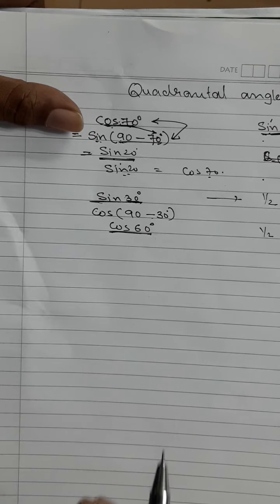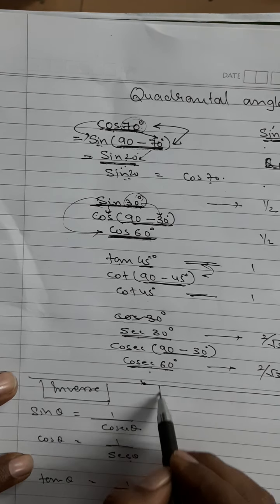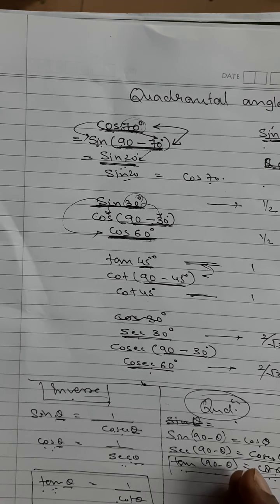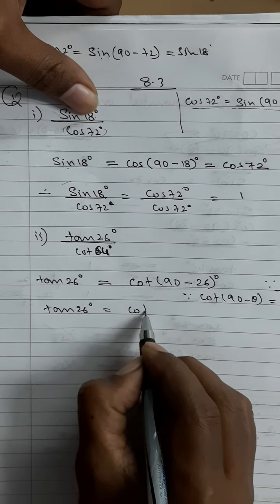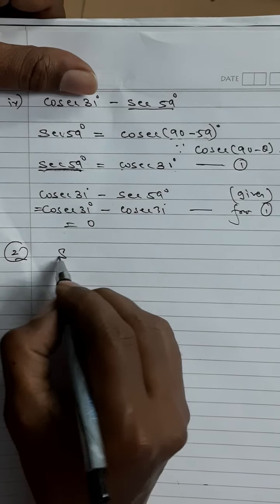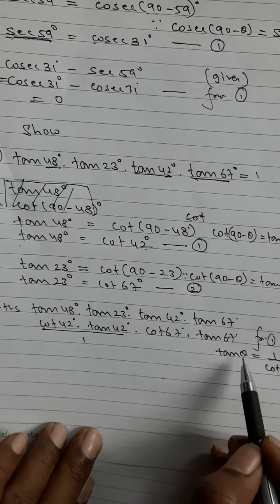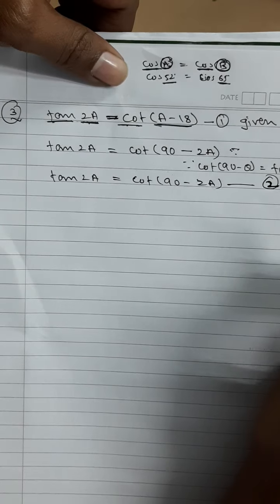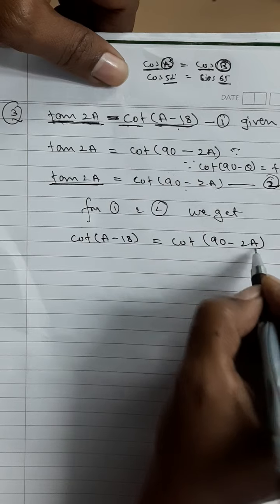Ex 8.3 Full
NCERT X Math Ch8 Introduction to Trigonometry  Ex 8.3 Full solved